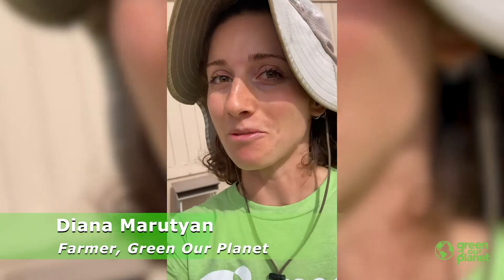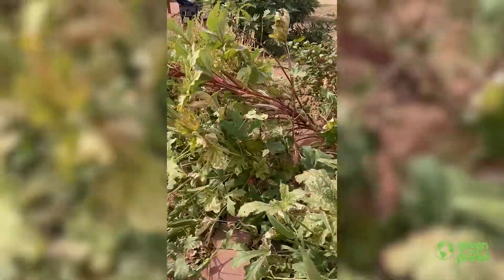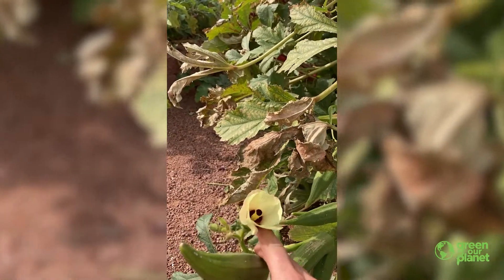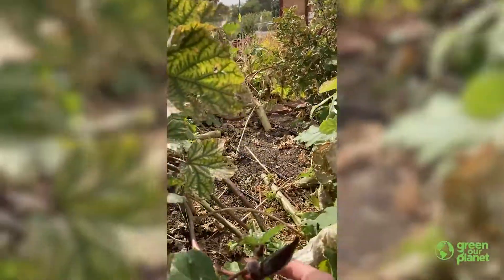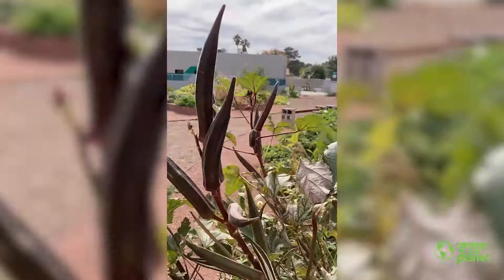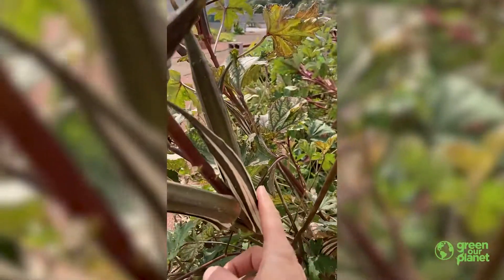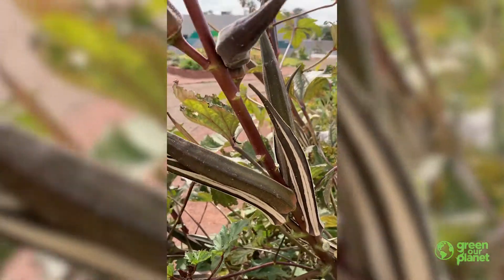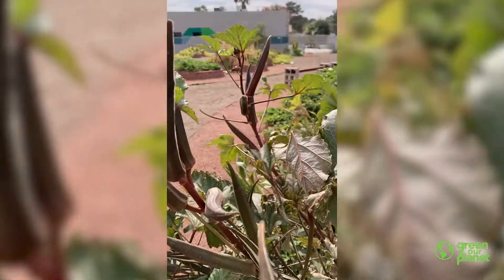How to Harvest Okra Seeds